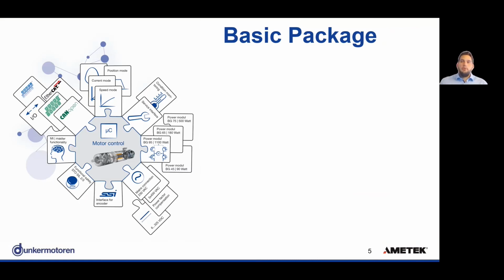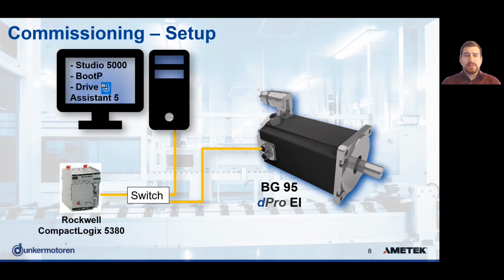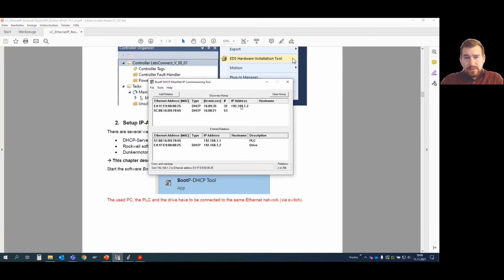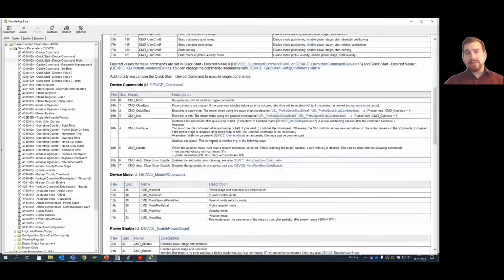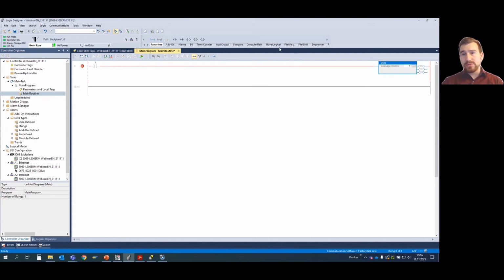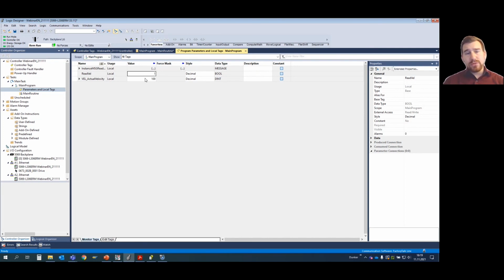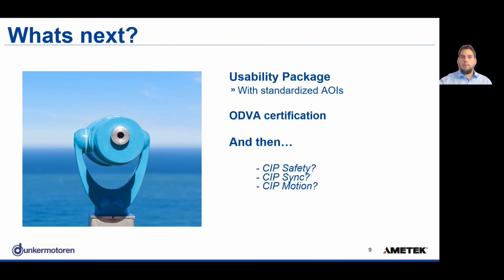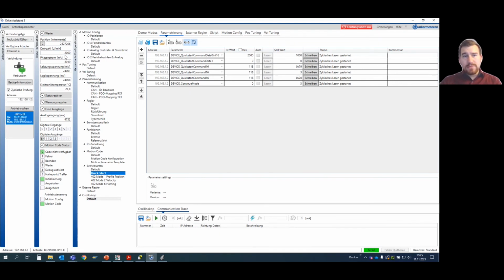Dunkermotoren (EN) - Webinar: Dunkermotoren for Ethernet/IP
If you rely on an Ethernet/IP network in your products and would like to know how to integrate our smart motors in the best possible way, this expert webinar is exactly the right thing for you. In this webinar, we will show you which Ethernet/IP functions are supported by our drives and how our drives are integrated into an Ethernet/IP network and operated within it.